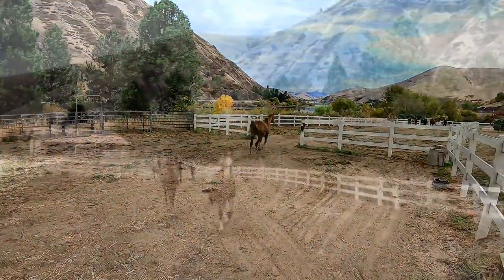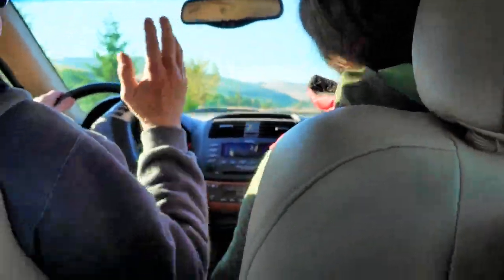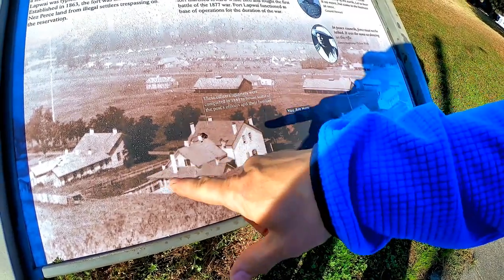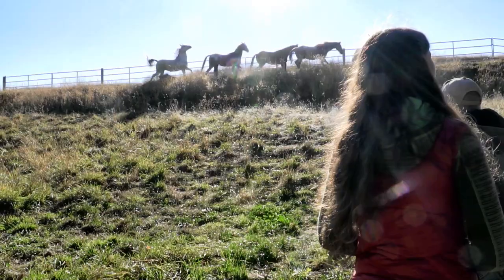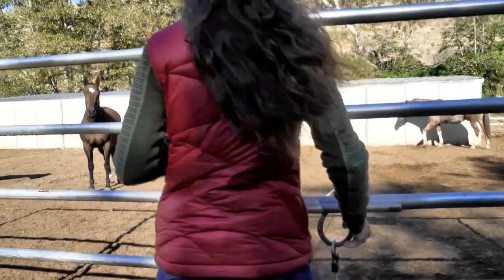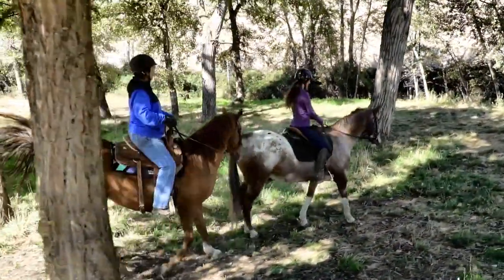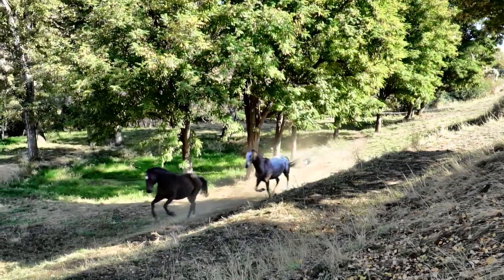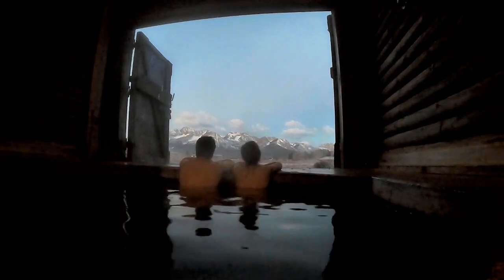From the Tribe that Bred the Appaloosa: Riding the Nez Perce Horse | DiscoverTheHorse [Episode #30]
When you travel to the place where a breed was created, you know it is going to be a special journey! Join me in Idaho as the Quest continues on a Nez Perce Horse.

For travel lovers, make sure to catch the end of this episode for "5 Incredible Stops in Idaho."

Featuring: Falling Feather Farm & Garden Spring Farm.
Kirkham Hot Springs, Lowman Idaho.
Bonneville Hot Springs, Boise National Forest.
Redfish Lake, Sawtooth National Recreation Area.
Mountain Village Resort, Stanley Idaho.
Craters Of the Moon, Idaho.
Filmed in Lapwai, Idaho USA.

The Quest: My name is Alyssa. I am a lifelong equestrian and adventure seeker. Did you know that there are over 350 different breeds of horses? My Quest to is to become the first person in the world to ride every one of them! When complete this will be the largest equine education project of its kind.

Are you ready to come along for the ride?

See the breed photos on Instagram!